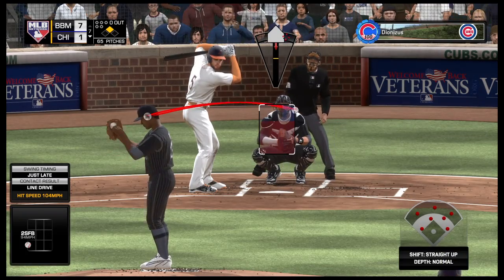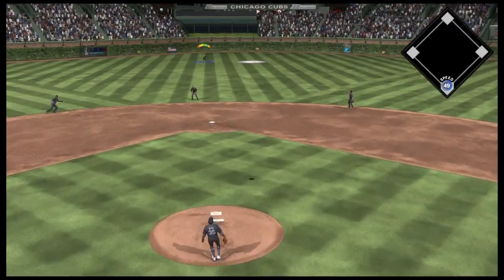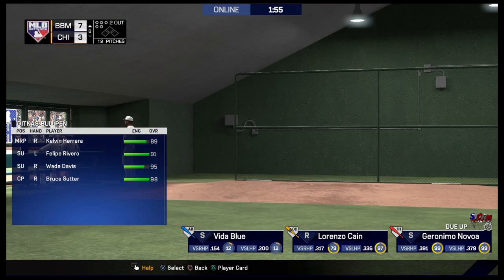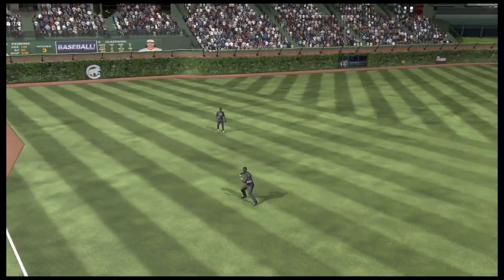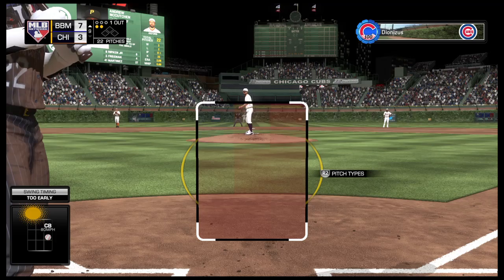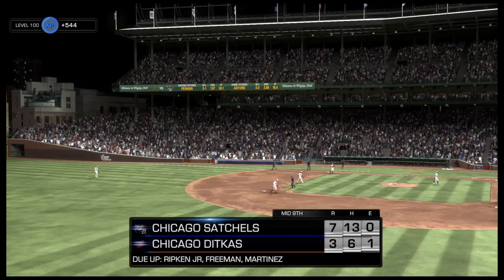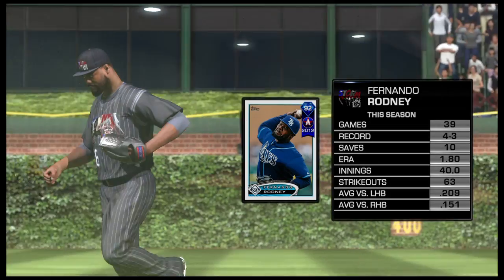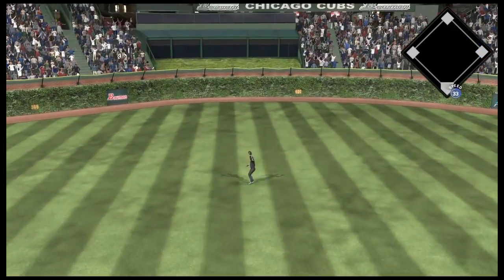MLB® The Show™ 17_season monument rated game let's go_GG